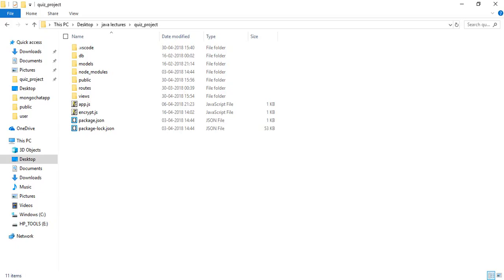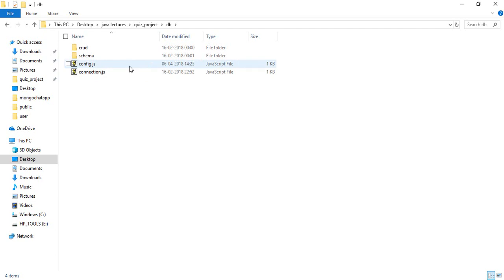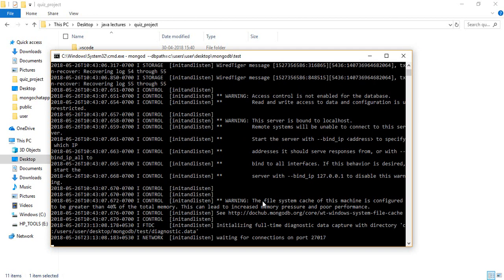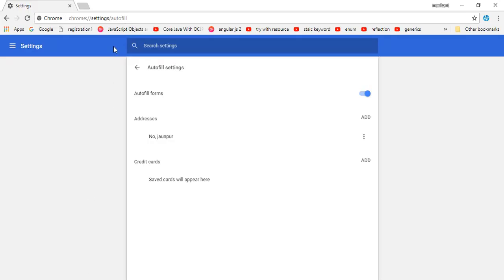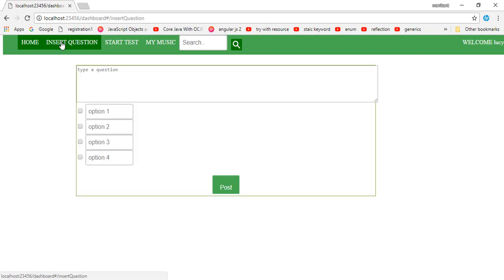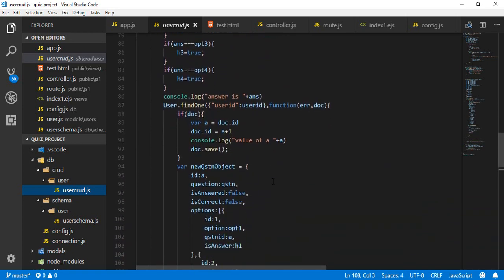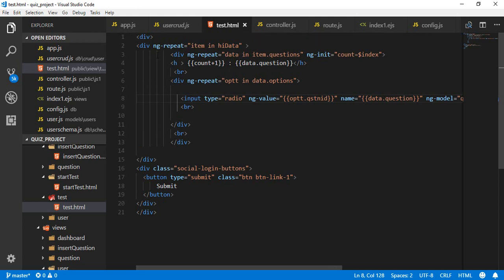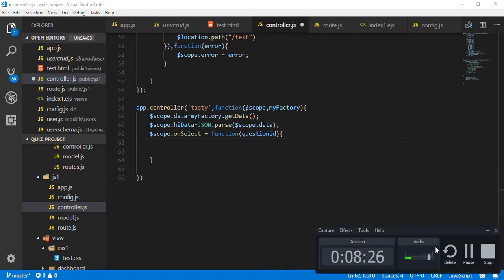QUIZ project | Web App on MEAN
Quiz web app on MEAN stack